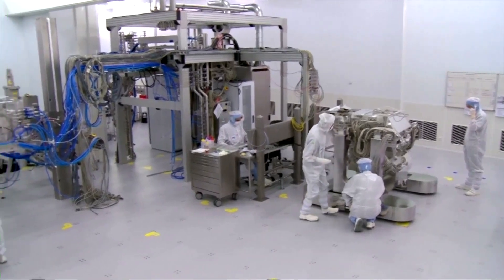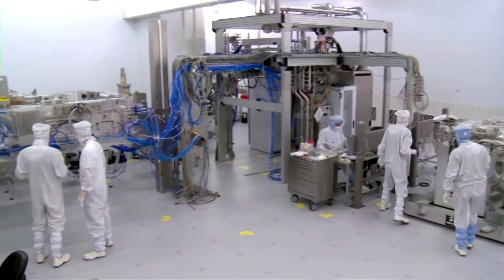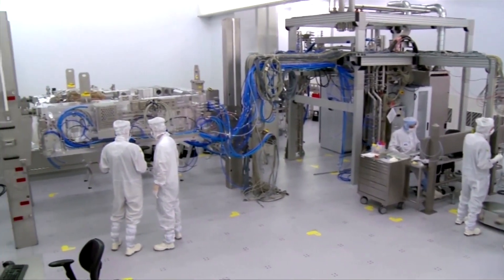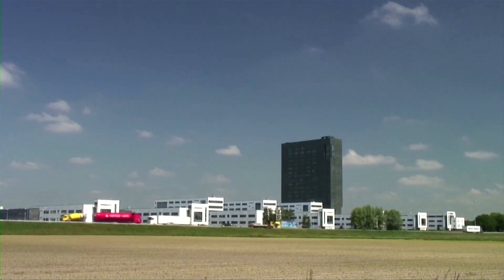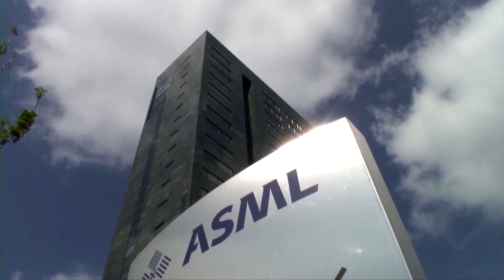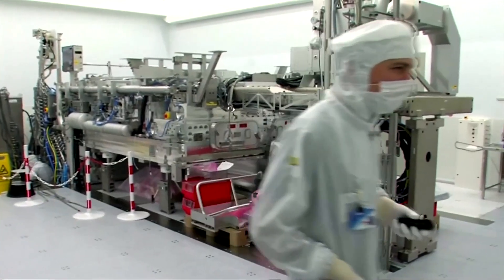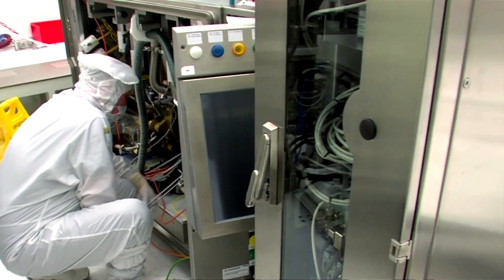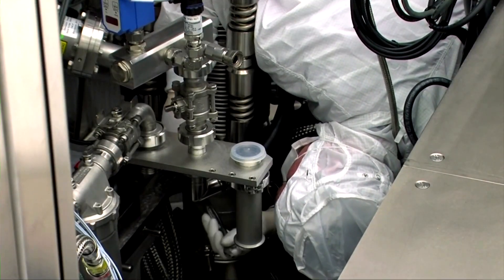Chip tech giant ASML sees warning signs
Dutch semiconductor equipment maker ASML beat first-quarter earnings forecasts on continued strong demand for its chip making equipment but noted some signs of caution among customers.